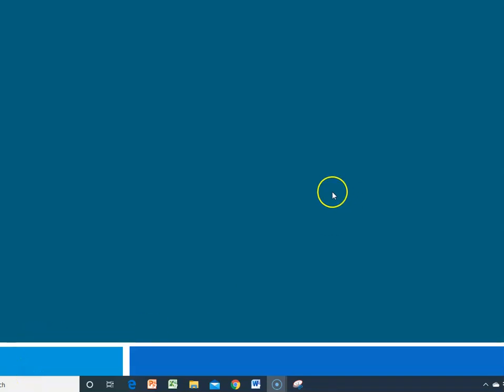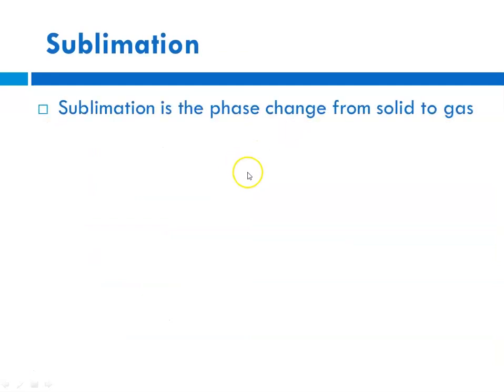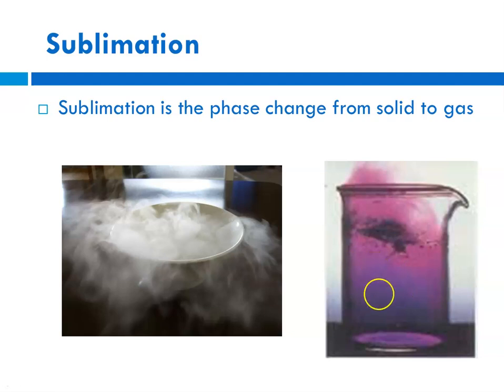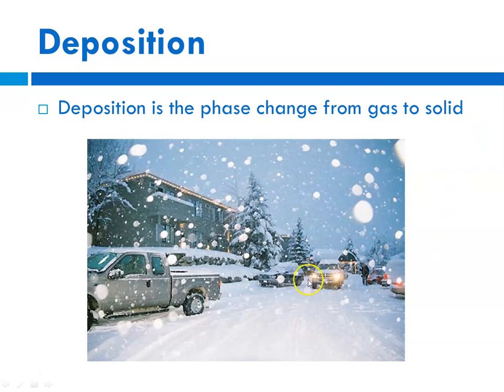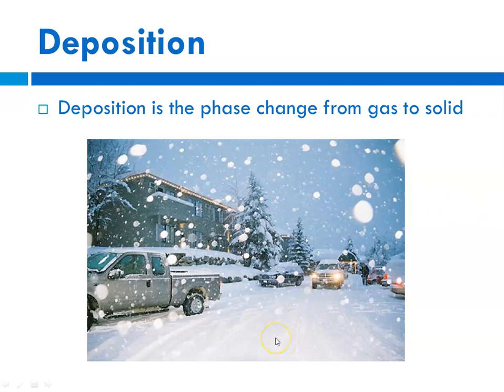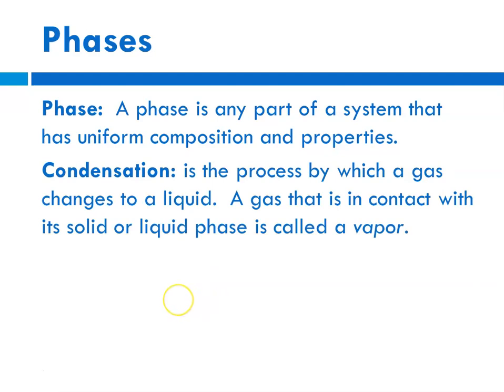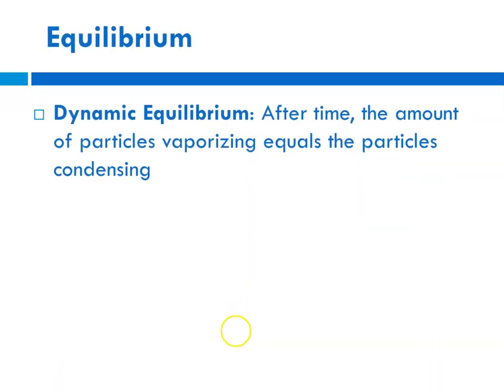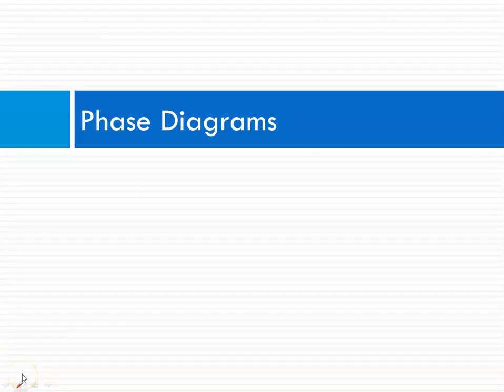H Chapter 10 4 Changes of State